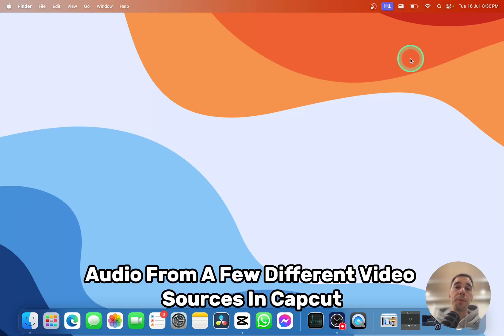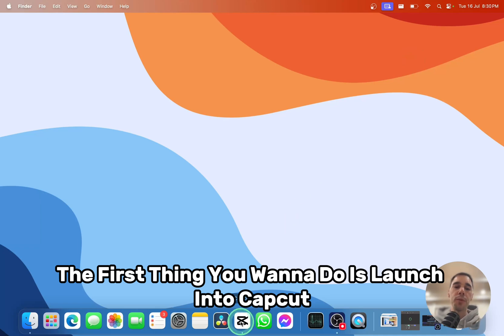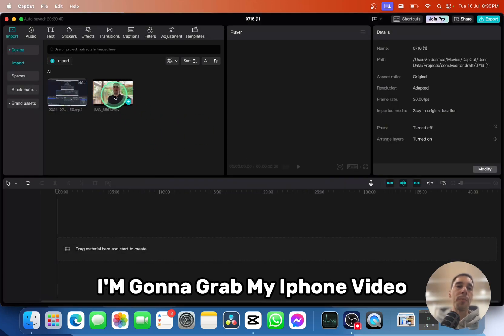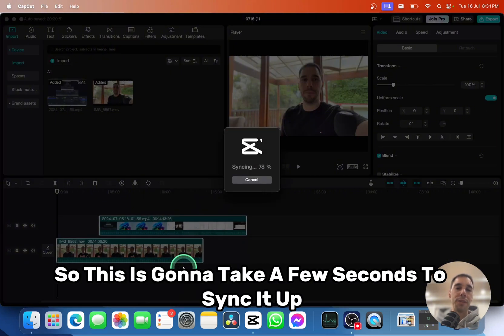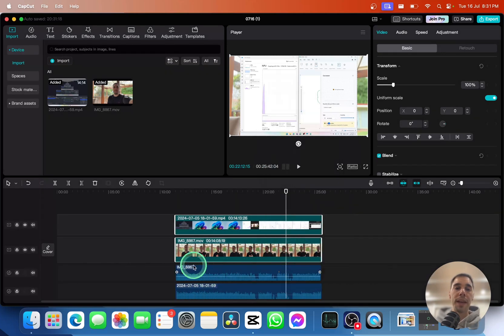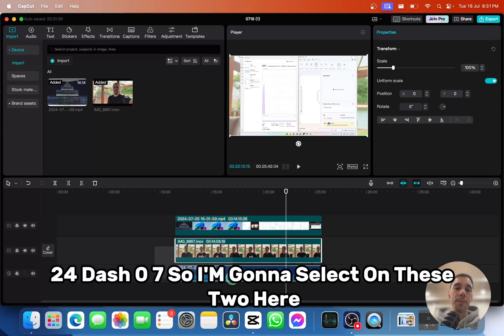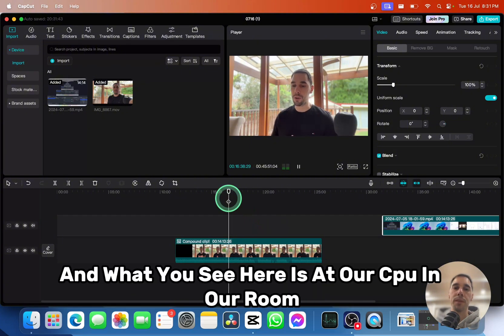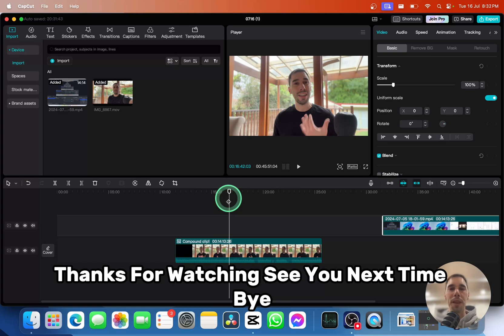How To Sync Audio and Video in CapCut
In this video you'll learn how to sync the audio and video in CapCut for both PC and Mac.

Timestamps:
0:00 Intro
0:17 Importing your tracks to CapCut
0:45 How to align clips based on audio
1:02 Extracting Audio from clips
1:18 Re-sync Audio and video into one track